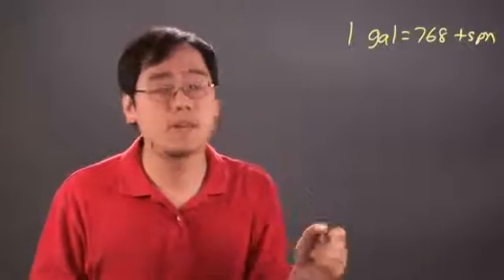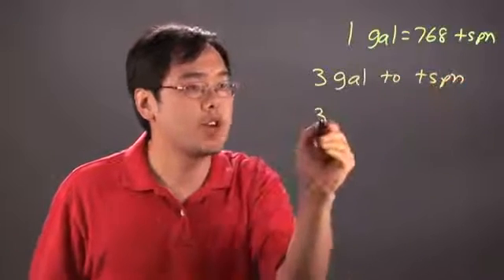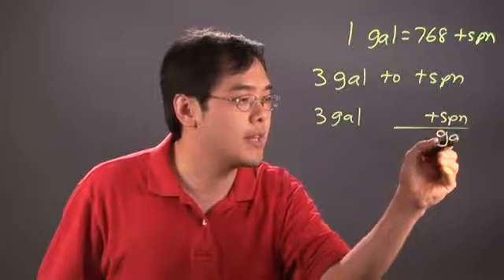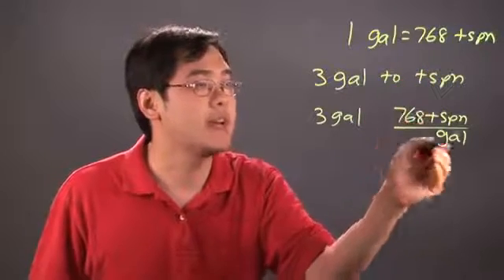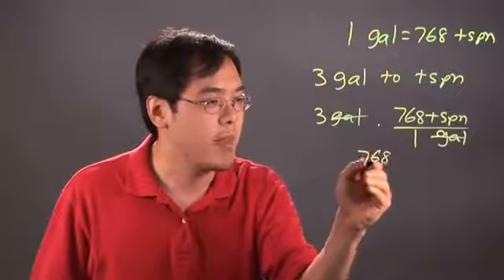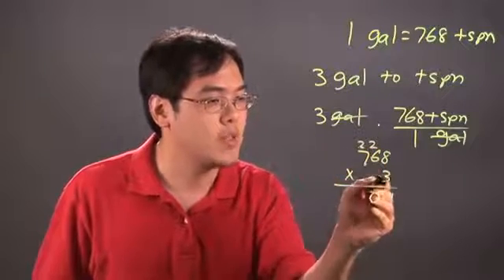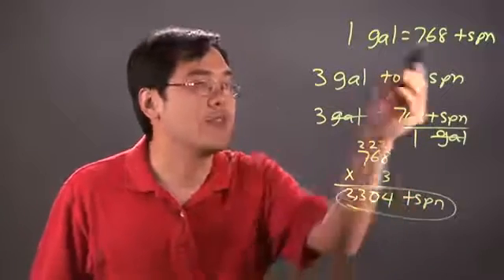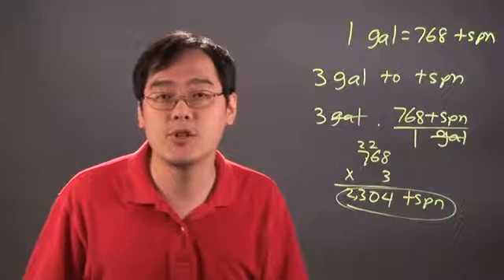How to Convert Gallons to Teaspoons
How to Convert Gallons to Teaspoons. Part of the series: Math Answers. Converting gallons to teaspoons requires you to know how much of one unit equals how much of the other. Convert gallons to teaspoons with help from a mathematics educator in this free video clip.